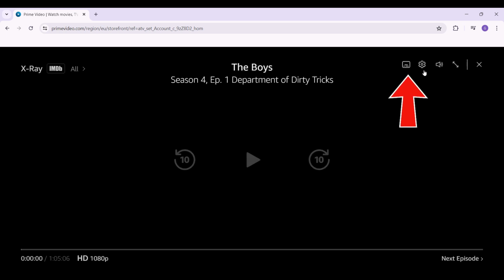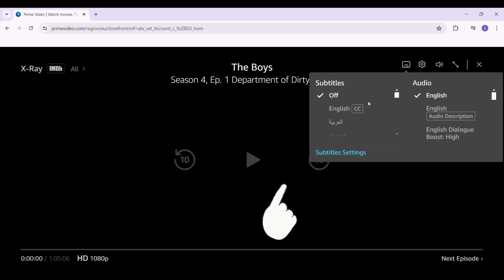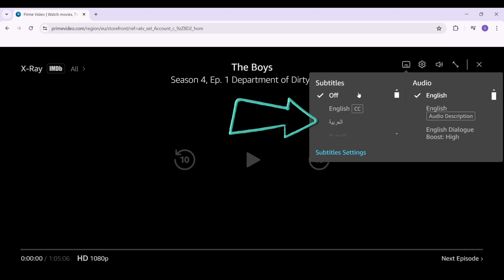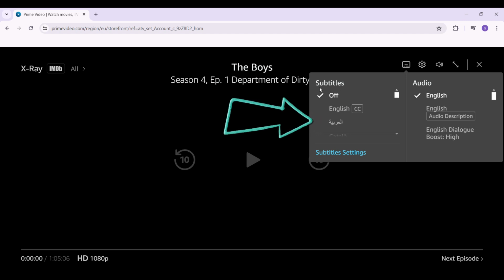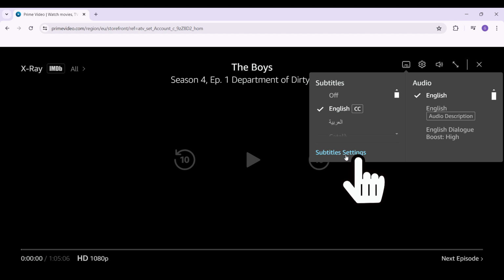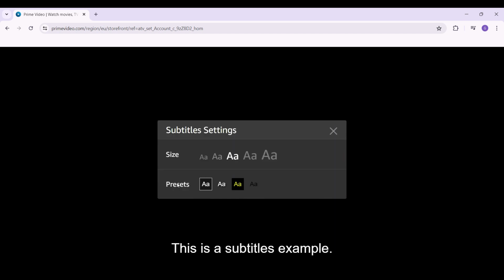How to Turn on Captions on Amazon Prime Video (2024) | Enable Captions in Amazon Prime Video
In this video, I'll show you how to turn on captions on Amazon Prime Video. Captions can make it easier to follow along with your favorite shows and movies. I'll guide you step-by-step so you can get captions working in no time. Follow along to make sure you never miss a word!

00:00 Intro
00:29 Turn on Caption on Amazon Prime Video